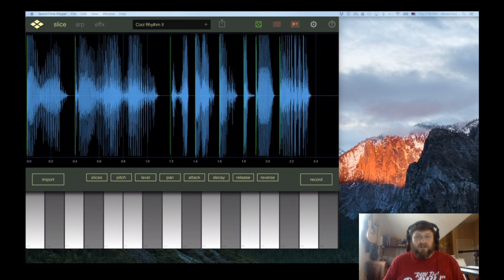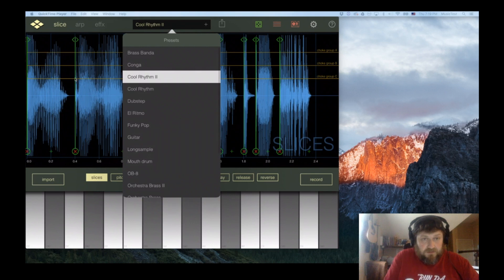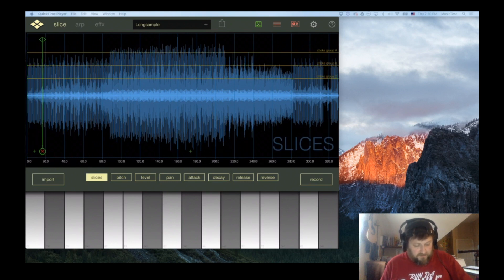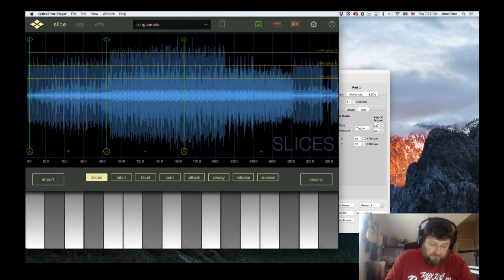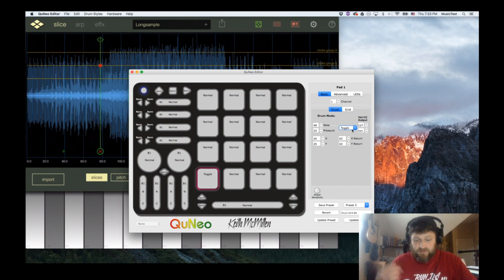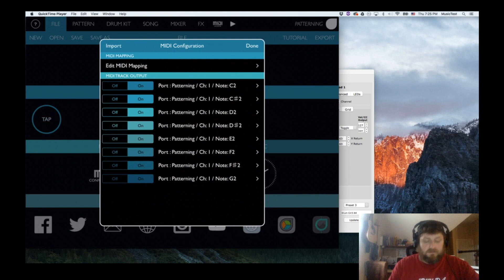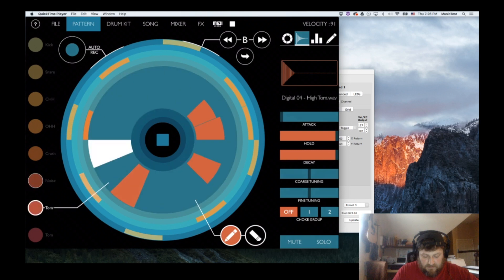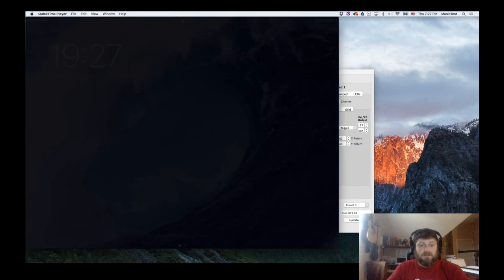TheAudioDabbler | Reslice Choke Group Long Sample Patterning Triggering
Reslice

Equipment Used

Panasonic G7

Rode VideoMicro

LaunchPad Pro
Novation  Impulse 25